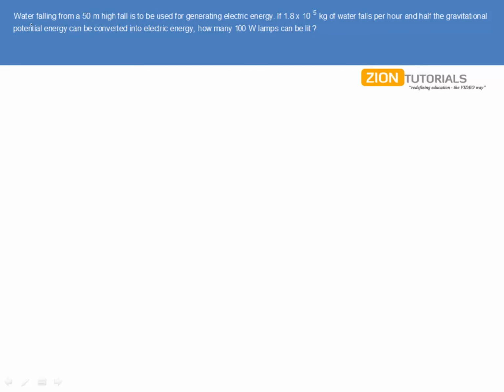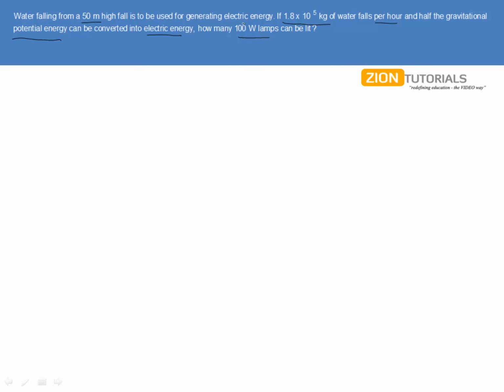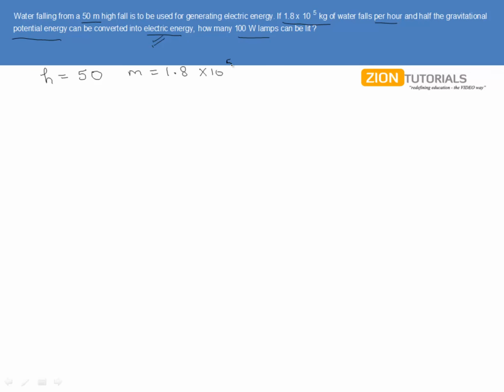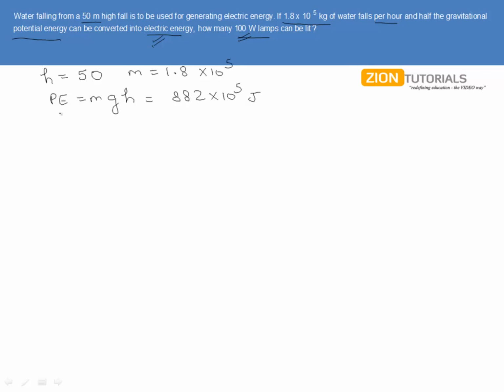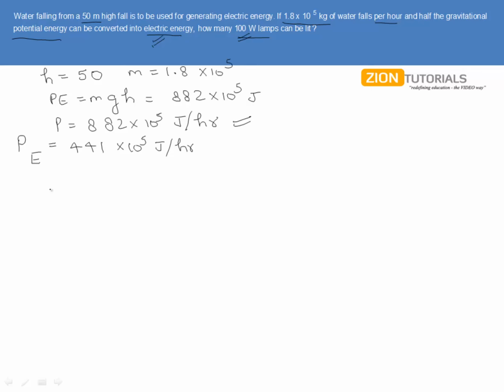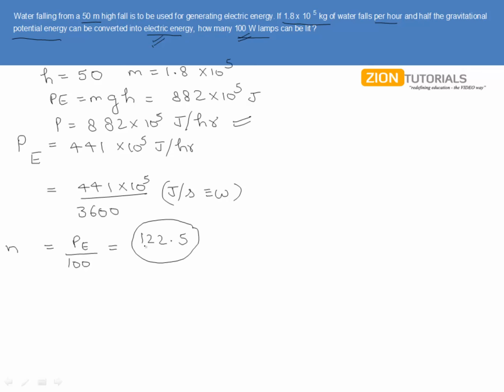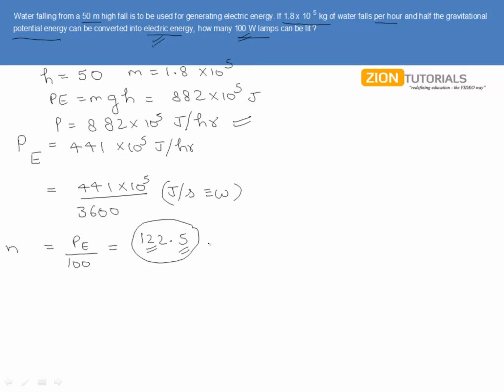WPE Q 19